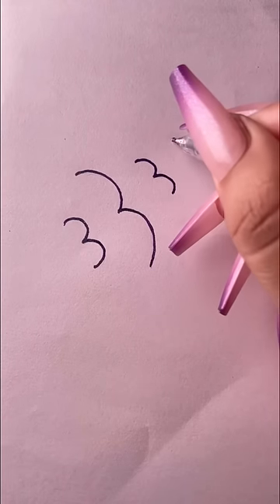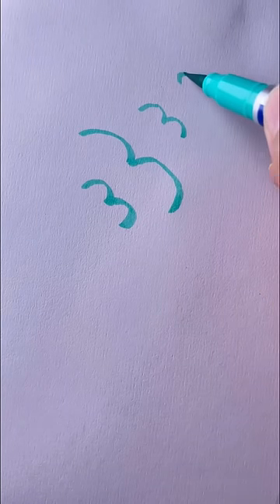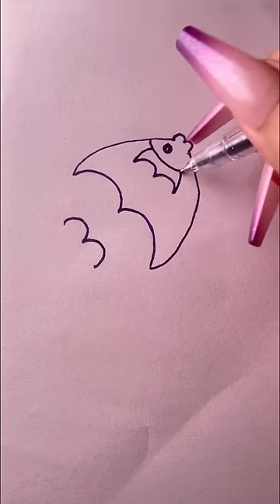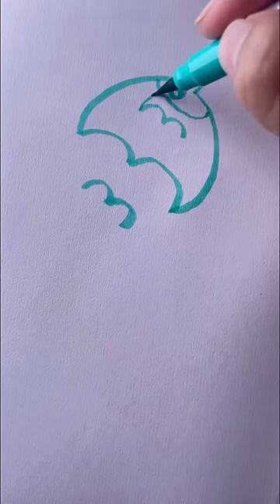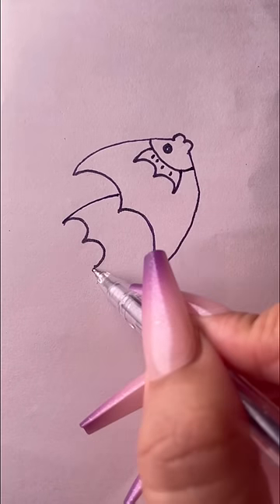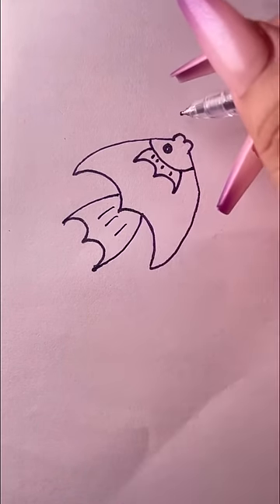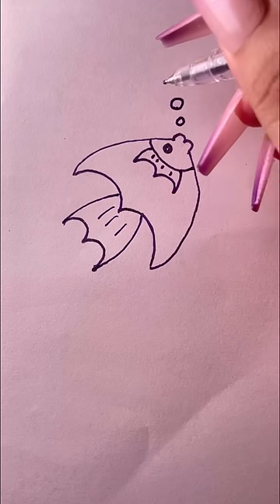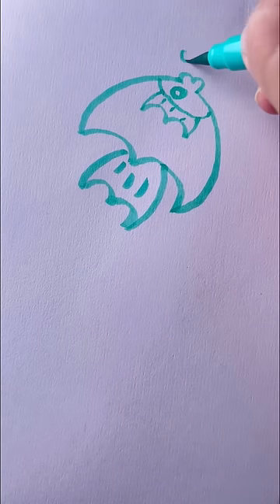Easy rules to draw a fish